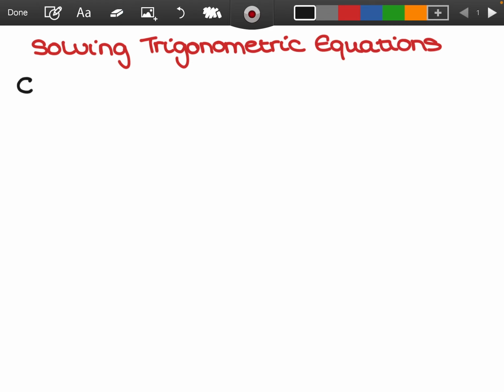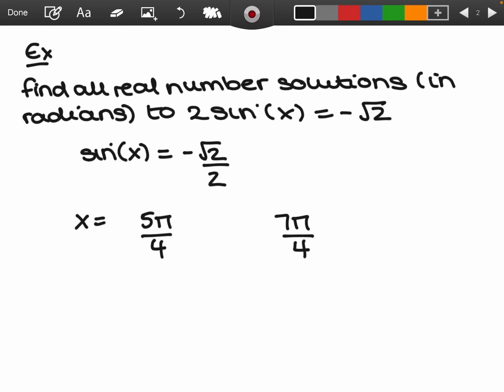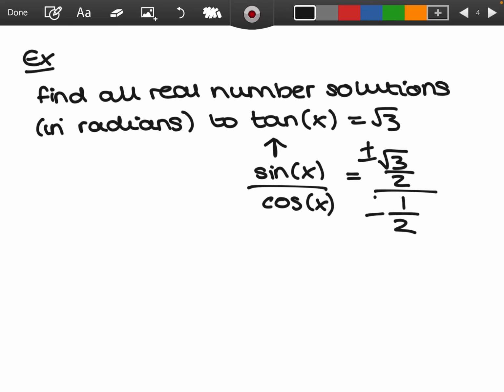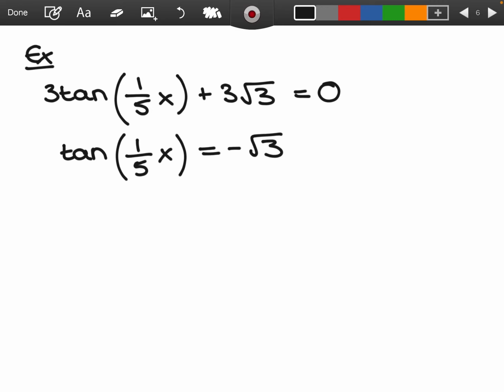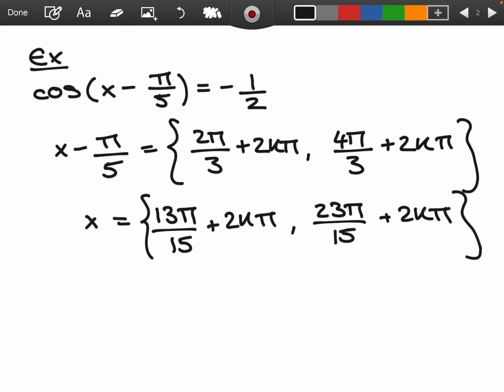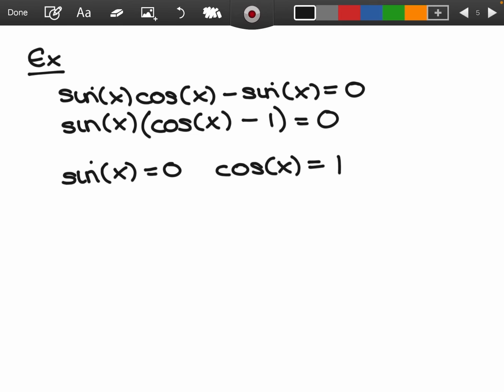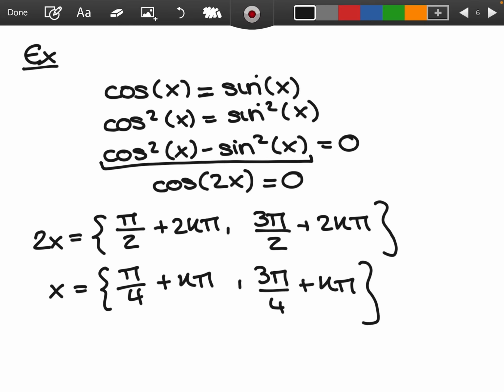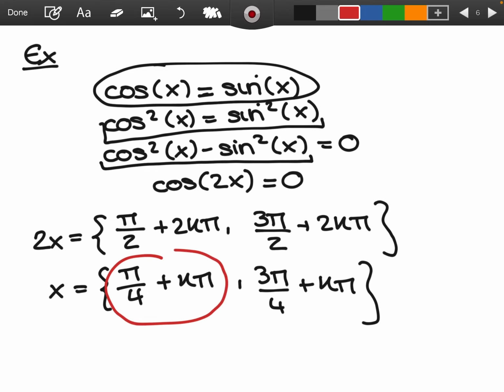MAT130 Video 33 - Solving Trigonometric Equations